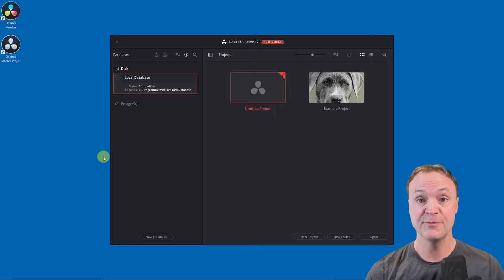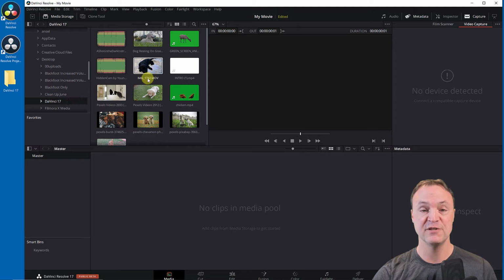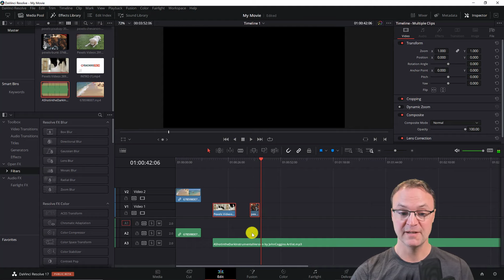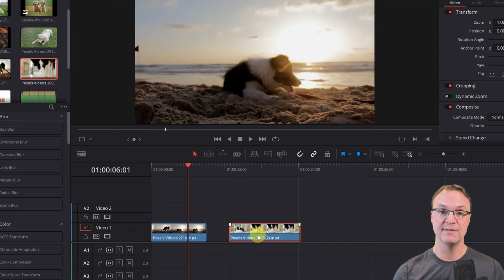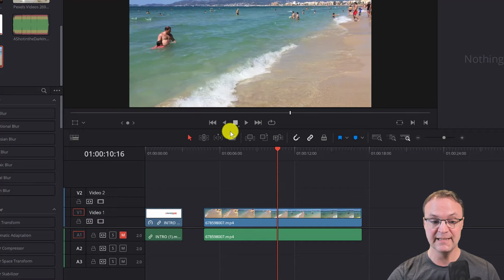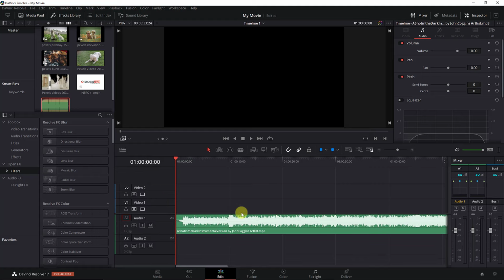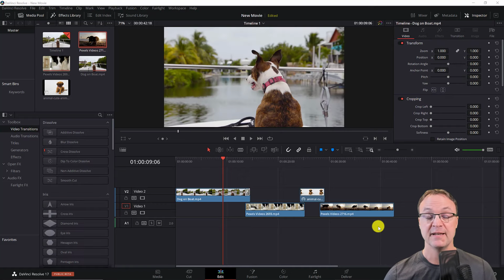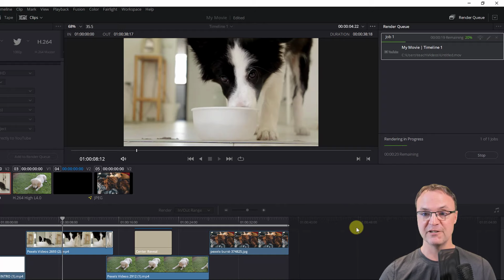How to Use DaVinci Resolve 17 - Designed for Beginners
Get started with DaVinci Resolve 17 by Black Magic Design.  This is the best free video editor with no watermark This video tutorial will show you how to use DaVinci Resolve 17.  DaVinci Resolve 17 is a FREE video editor that works on Windows, Mac OS, and Linux.  Create professional-looking videos for YouTube or for home use to share with family and friends. DaVinci Resolve 17 is an amazing FREE video editor to create YouTube videos. Use the timestamps below to select what you want to learn about.

0:00 Introduction
1:20 Creating a new project
2:25 Workspaces in DaVinci Resolve 17
4:57 Import media
8:45 Viewing your media in the timeline
13:38 Editing clips in DaVinci Resolve 17
19:28 Changing video clip speed in DaVinci Resolve 17
21:10 Unlinking audio and video
21:20 Transforming video clips in DaVinci 17 (resize, crop, picture in picture, zoom, transparency, etc.)
26:31 Adjusting audio tracks
29:54 Adding transitions in DaVinci Resolve 17
32:15 Adding titles to your video
35:17 Exporting final project (Deliver)